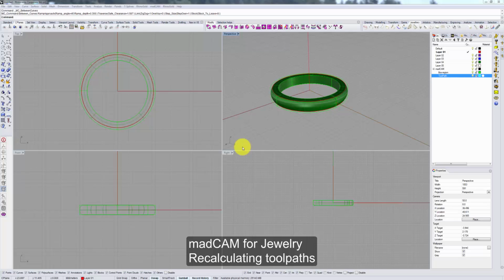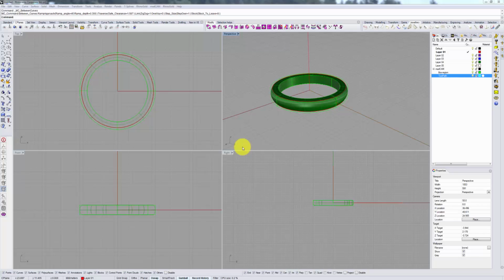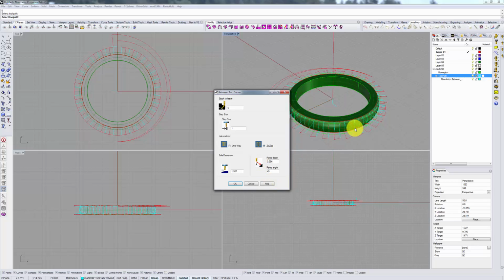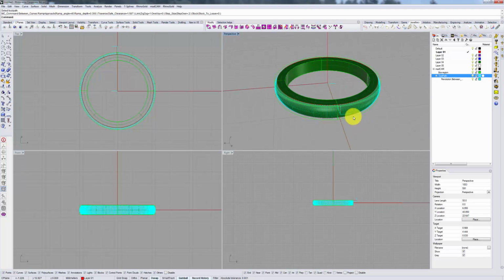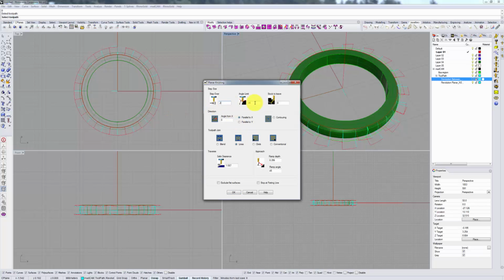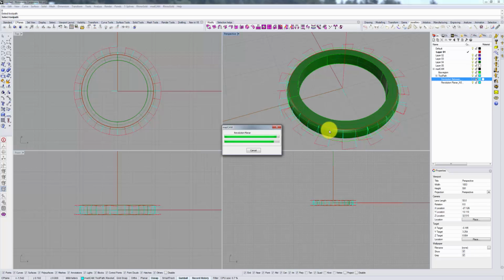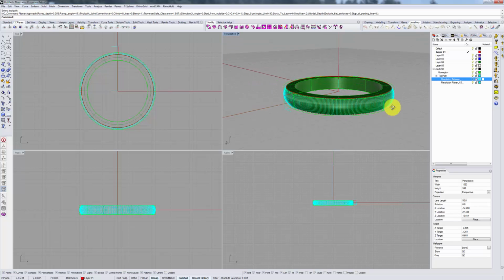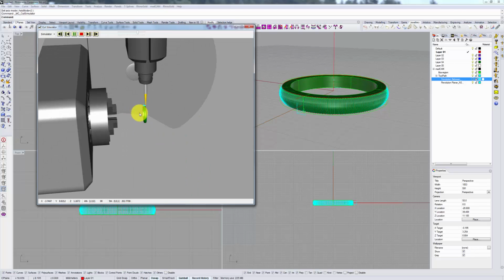madCAM for Jewelry - Lesson 12: Recalculating toolpaths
One of the commonly overlooked yet very powerful tools in madCAM is recalculate toolpath command. Learn how it can be used to preview your work and reduce the time it takes to create a quality cut.